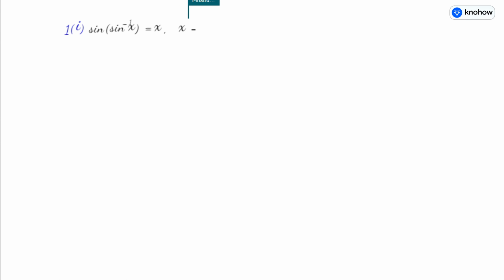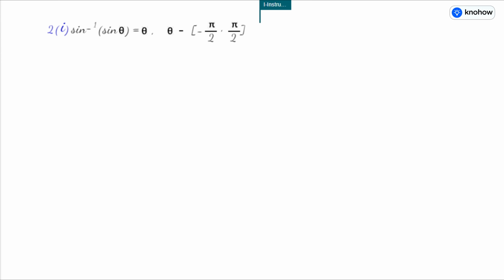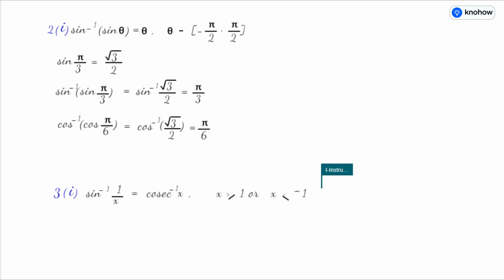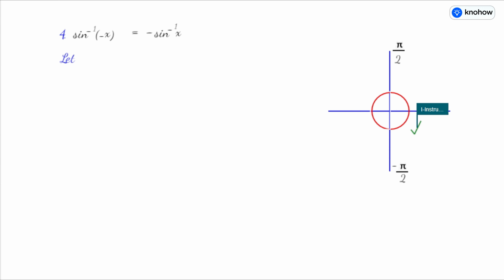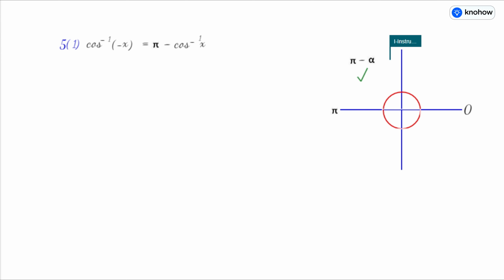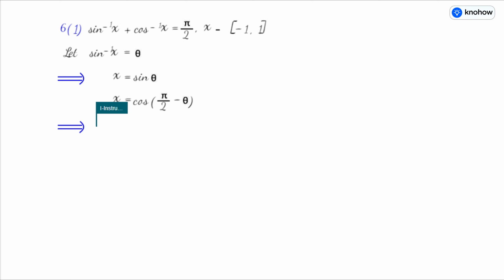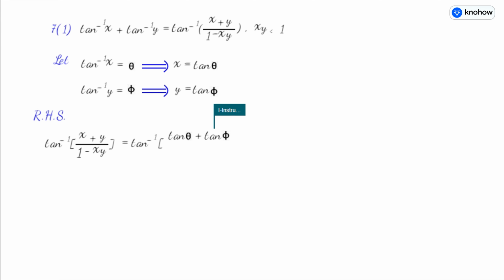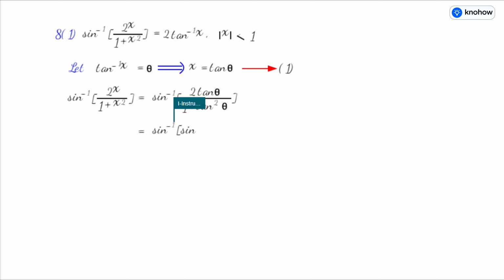Inverse Trigonometric Functions proves | Class XII Mathematics | Knohow.io